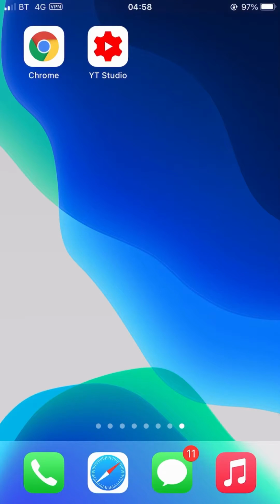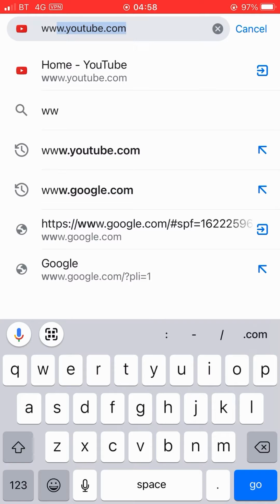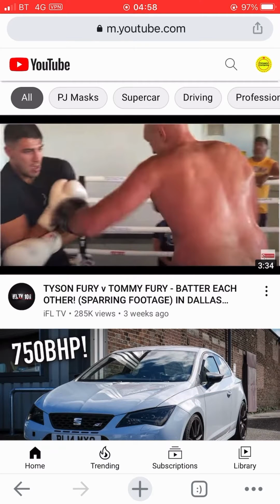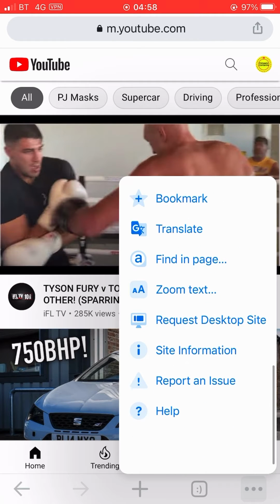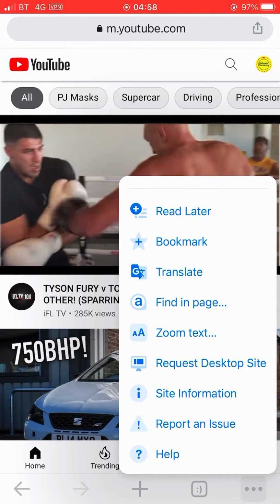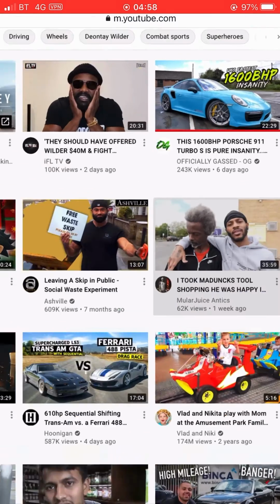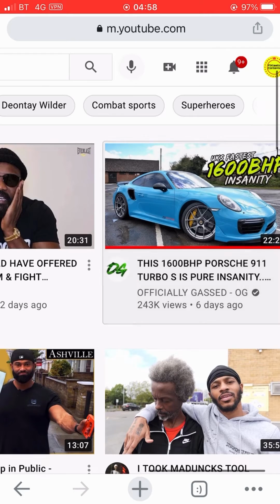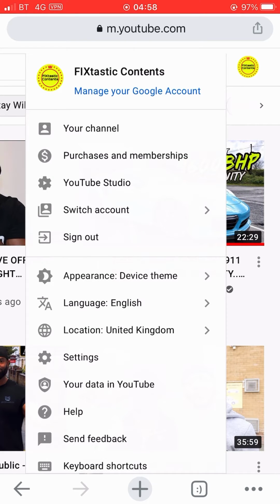SOLVED✅: YouTube Studio Not Working Not Opening on Google Chrome (MOBILE) After Update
New version of YT Studio app 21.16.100 is no longer directing us to our desktop studio from google chrome anymore.

This video tutorial will show you what you need to do to rectify this.

‘🤗SOLVED: YouTube Studio Not Working on Google Chrome After YT Studio App Update Mobile’

Yt studio not open in chrome

New version of YT Studio app 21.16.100

Solved

yt studio not opening

youtube studio not working

how to open yt studio in chrome

youtube studio not working on chrome

Yt studio is not open

Yt studio Google Chrome problem solve